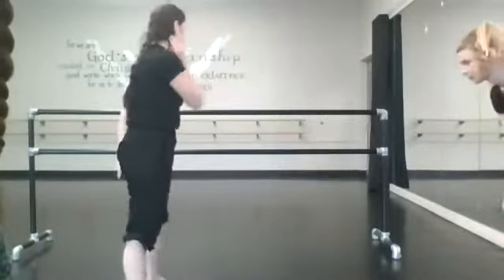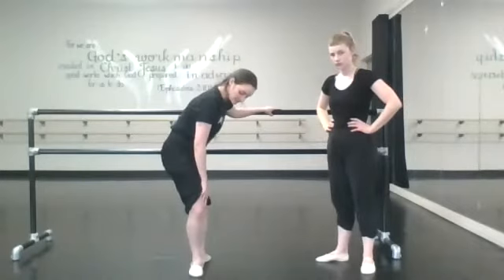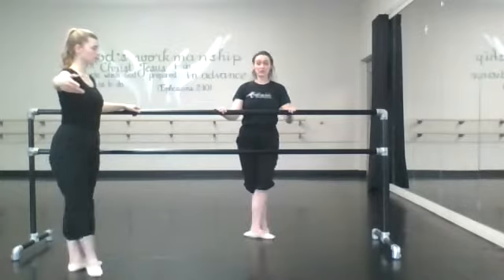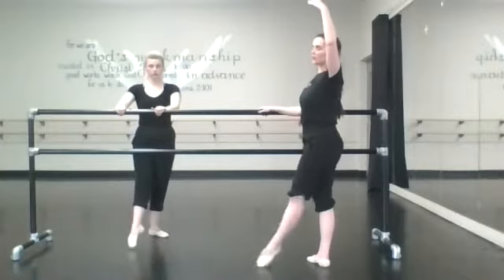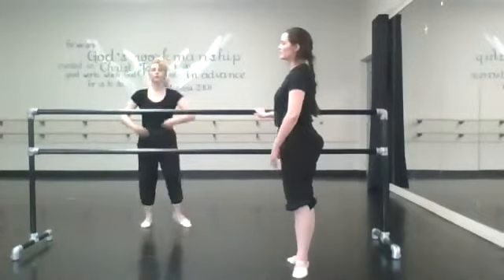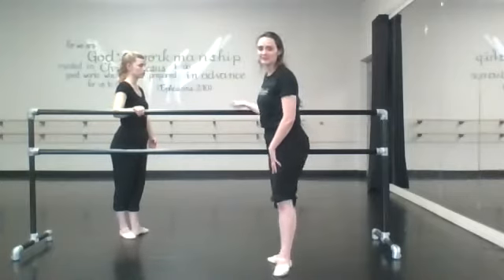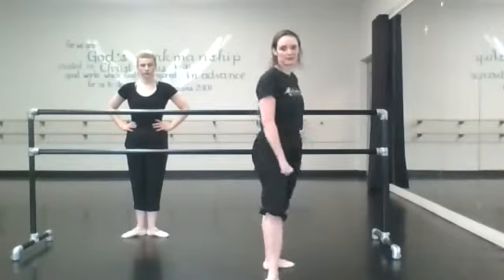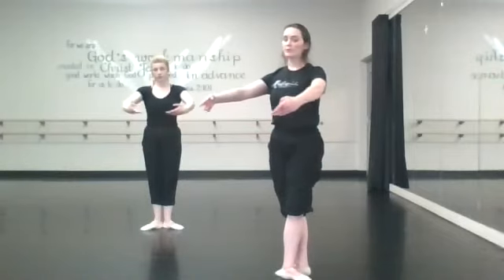ZOOM: March 19th 9-12 Ballet w/Ms. Hannah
Hello! Here is the 9-12 Ballet class with Ms. Hannah from Thursday, March 19th! It is open to all 9-12's with modifications made for each level! Looking forward to dancing with you again this week!
The video is intended for practice purposes only. The choreography belongs to Masterworks Dance Studio. Remounting without permission is not allowed.